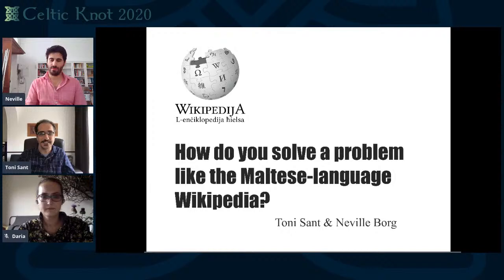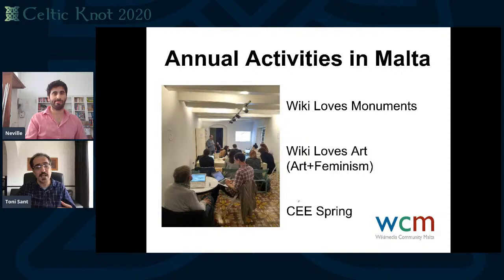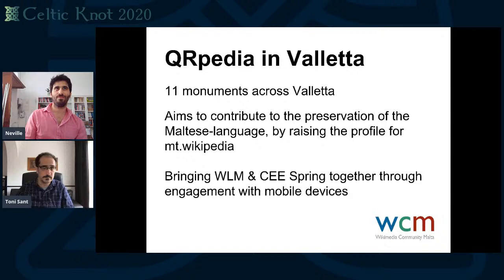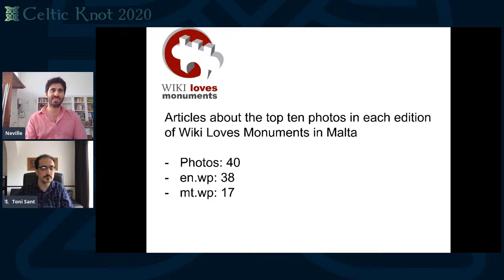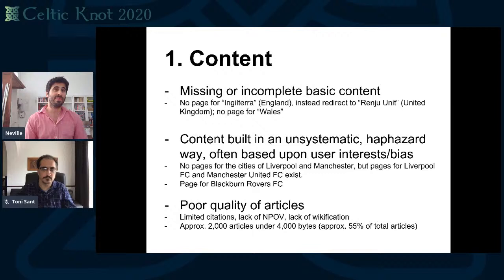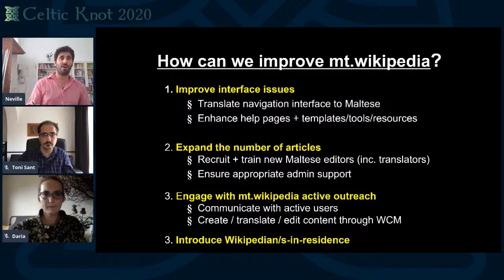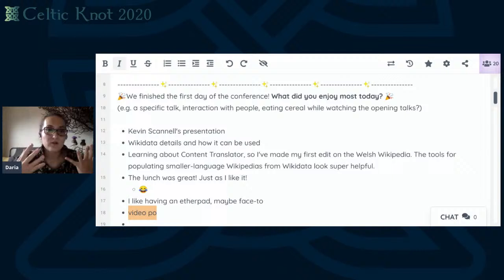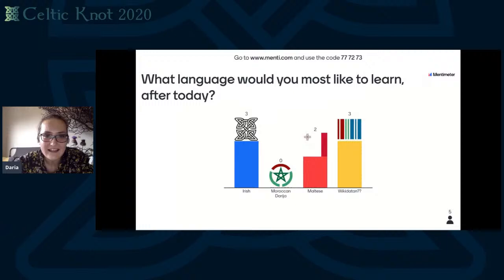How Do You Solve a Problem Like the Maltese-language Wikipedia? (Celtic Knot Conference 2020)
How Do You Solve a Problem Like the Maltese-language Wikipedia?  by Toni Sant and Neville Borg, at the Celtic Knot Conference 2020.

The Celtic Knot Conference 2020 is a remote conference about languages on the Wikimedia projects taking place on July 9-10 and organized by Wikimedia UK and Wikimedia Ireland.